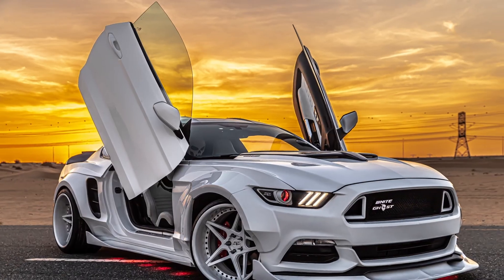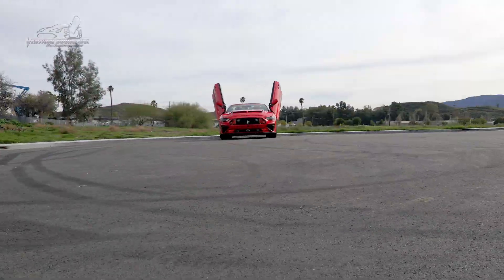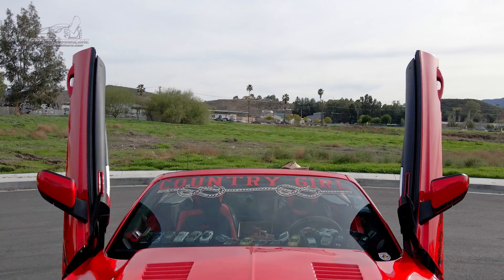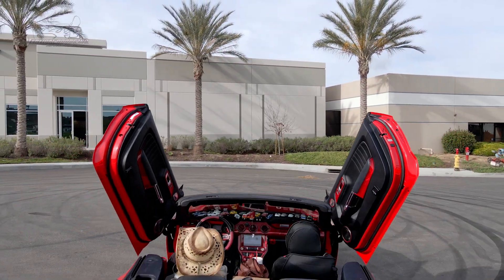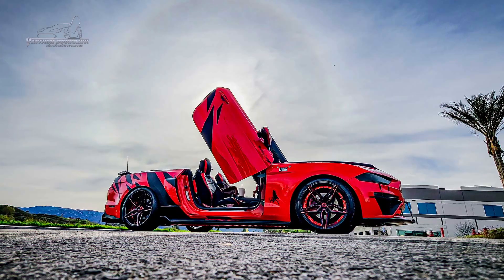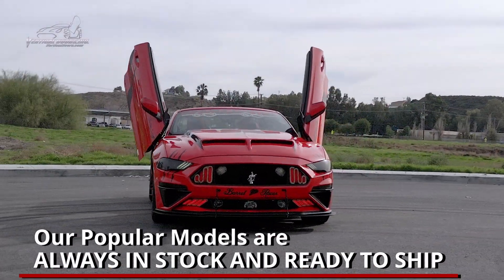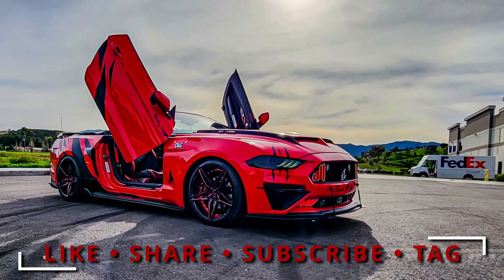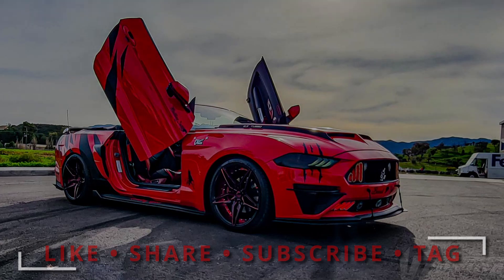Bobbilee’s Ford Mustang showing off the Vertical Lambo Doors Conversion Kit by Vertical Doors, Inc.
Check out Bobbilee’s Ford Mustang showing off the Vertical Lambo Doors Conversion Kit by Vertical Doors, Inc.

Ford Mustang 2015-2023 Lambo Door Conversion Kit by Vertical Doors Inc.
Part Number: VDCFM15

This kit will fit all trim models of the Ford Mustang 2015, 2016, 2017, 2018, 2019, 2020, 2021, 2022, 2023.

With over 20 years of experience Vertical Doors, Inc. is the only manufacturer of Vertical Lambo Doors and ZLR Door Conversion in the USA.
Our Kits are also known as Lambo Doors, Vertical Door, Scissor Doors, Door Conversion, wing doors, and a few others.

Need an installer? We have Local, Nationwide, and Mobile installers available.

Ford Mustang Lambo Door kit Installation done by Vertical Doors, Inc. in Lake Elsinore CA on 01/2023.

If you have our product, we would like to feature your car, please send Pictures, Videos, Car Shows, Events and Updates to or check out